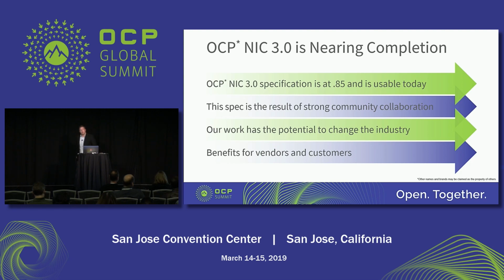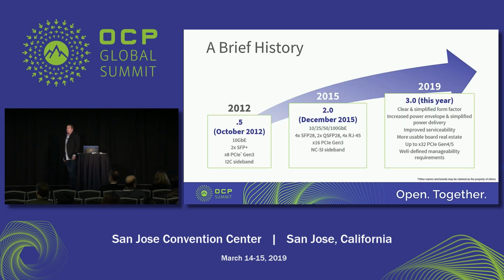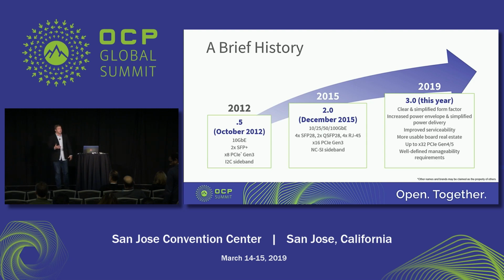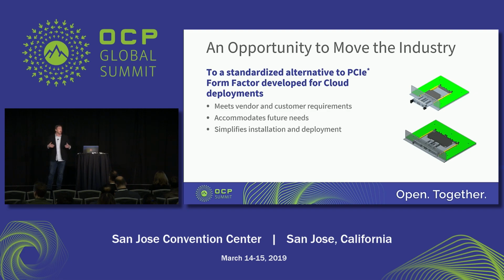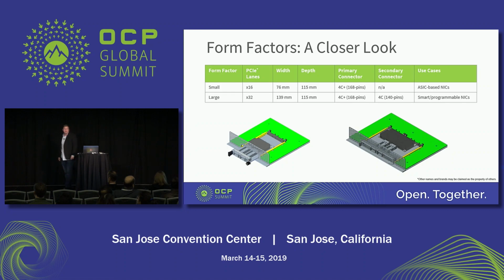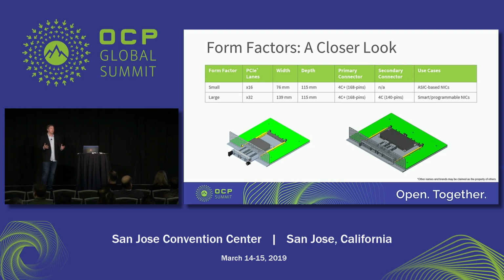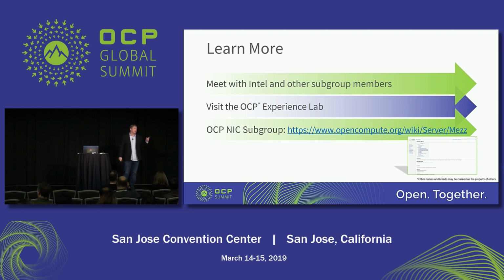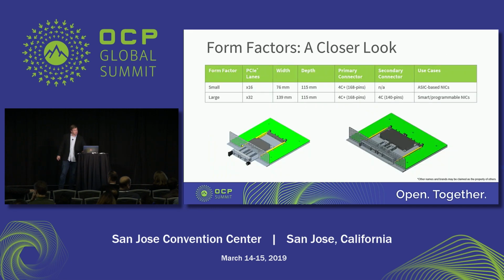OCPSummit19-OCP NIC 3.0 A Collaborative Industry Effort to Create a New Server Connectivity Standard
In creating the original OCP mezzanine specification in 2012, Facebook sought to define a standard for cost-effective, high-density server connectivity within the OCP framework. In the years since that introduction, the OCP NIC project has gained momentum, with broad industry participation and OCP-NIC-based cards available from most server and Ethernet vendors. While server OEMs continue to support custom cards to enable specific features, recent advancements within the OCP NIC project provide the industry with an opportunity to standardize on a common form factor.  Presented by Brad Burres.